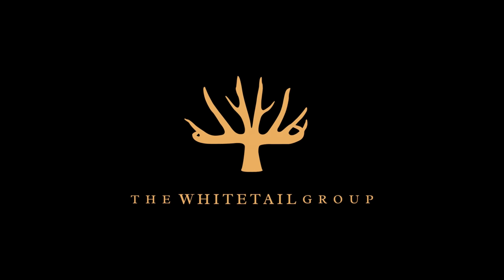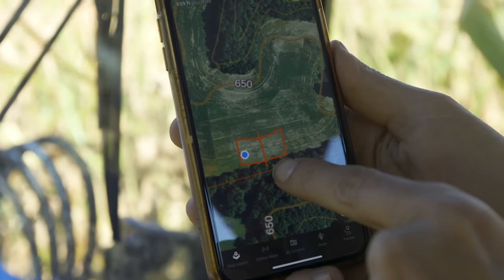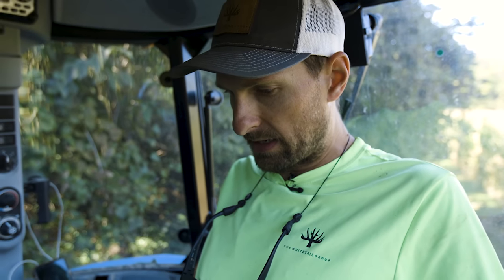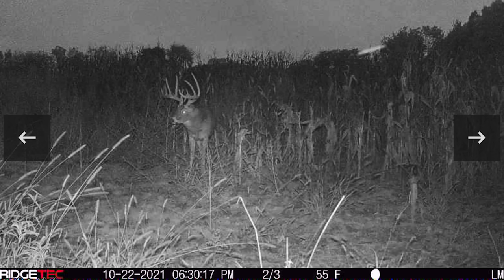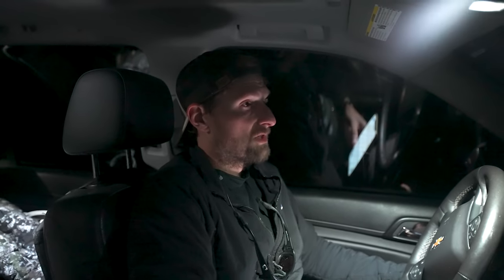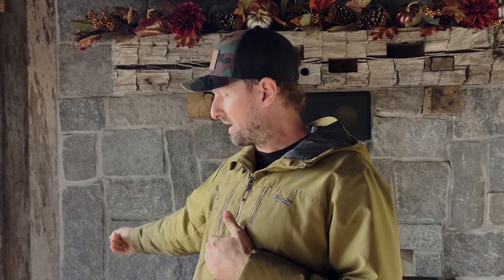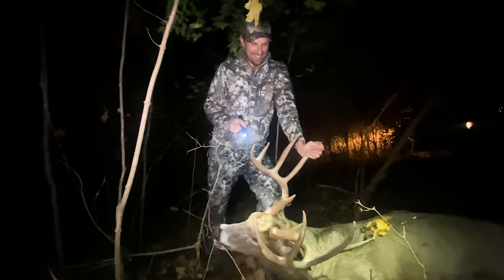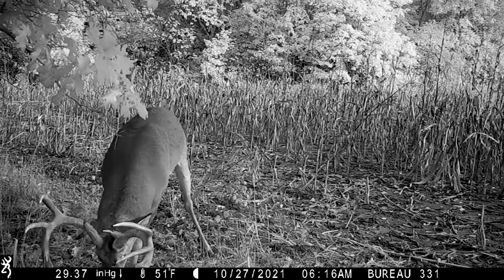Face-To-Face With A Monster (Strategy Explained)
To see the farms we currently have under development in Illinois and Iowa